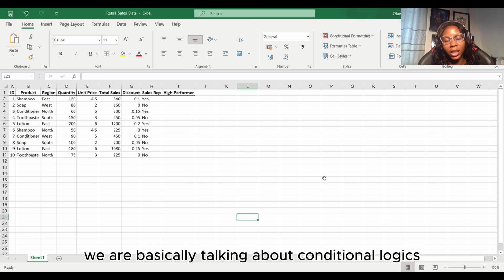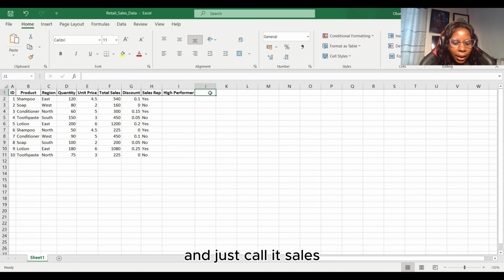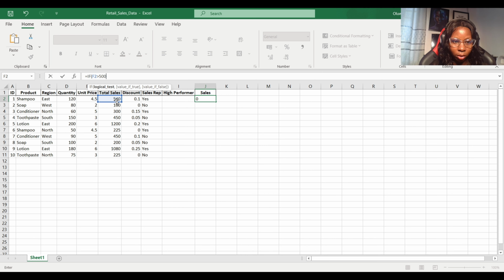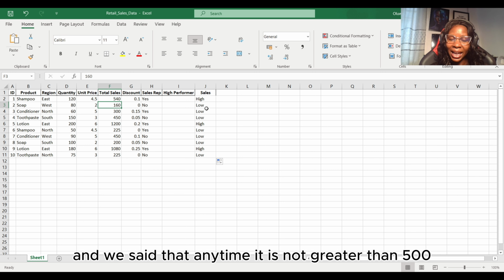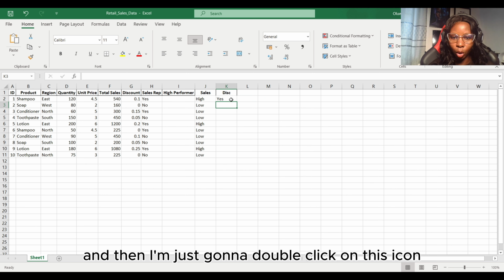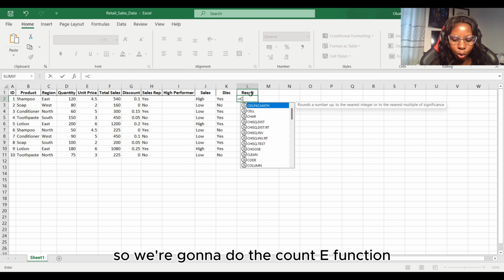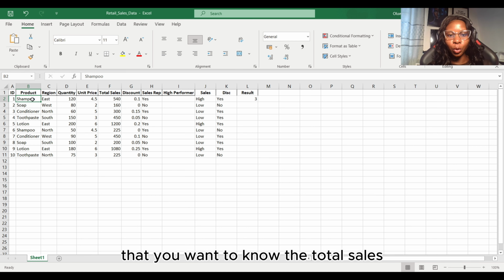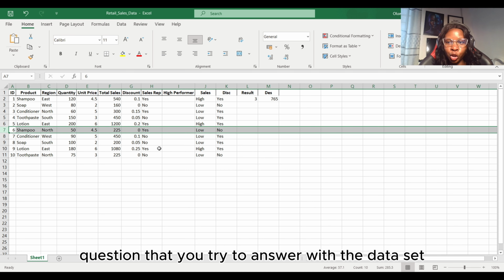Mastering IF, COUNTIF, and SUMIF Functions in Excel | Conditional Logic in Excel | Day 18 of 90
Today, we are diving deep into mastering Conditional Logic in Excel: a key skill for any data analyst.

In this video, you will learn:
- Why conditional functions matter in data analysis
- How to use the IF function to create logical tests and make decisions
- How to apply the COUNTIF function to count based on conditions (with real-world business examples)
- How to use the SUMIF function to add up values based on criteria
- Practical demonstrations of all three functions for real-world analysis

Task:
Practice today's functions and comment "Day 18 Done" when you’re done.

Want to practice with real datasets and level up faster? Join the Paid Community:

Next Step (Day 19):
Get ready to learn about Conditional Formatting: making your data visually powerful and easier to understand!